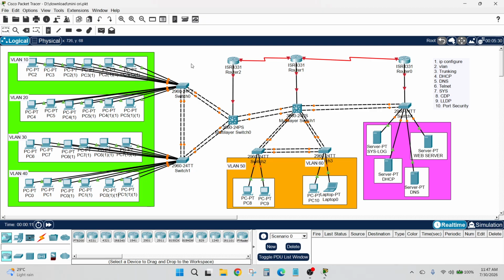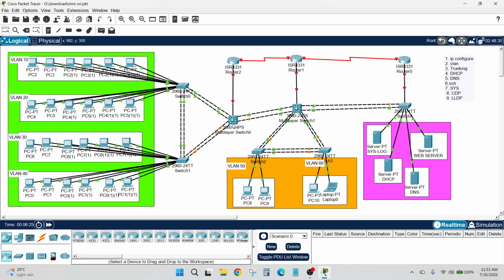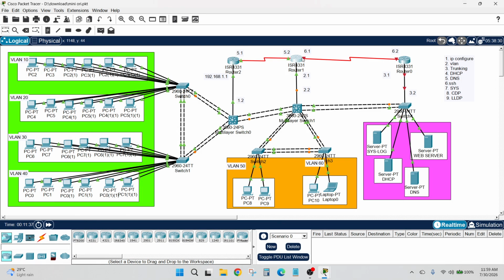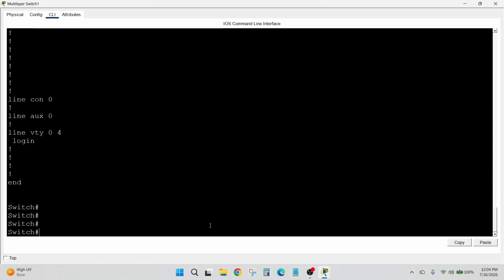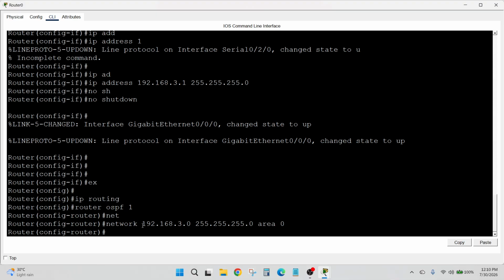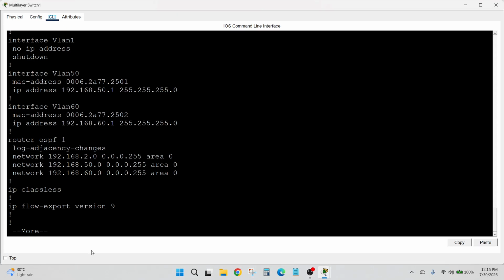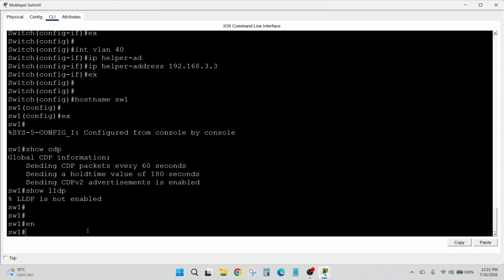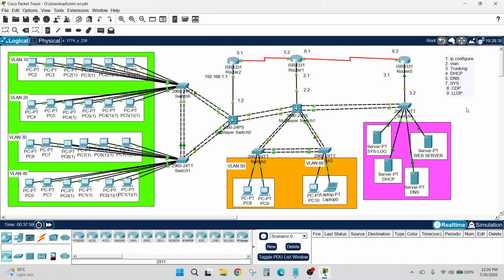VLAN/DHCP/DNS/SYSLOG/WEB-SERVER/LLDP/CDP/OSPF/IP ROUTING Configuration in Cisco Lab